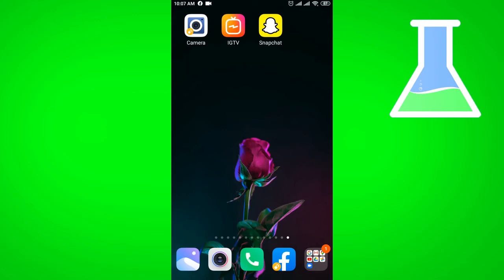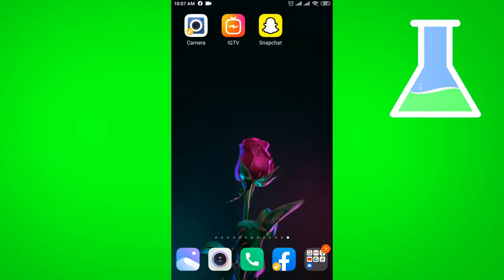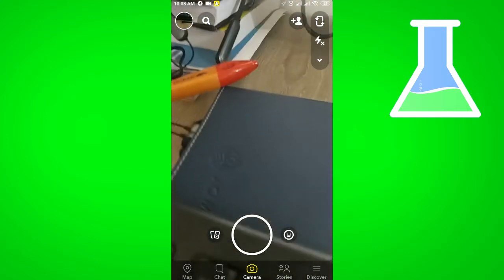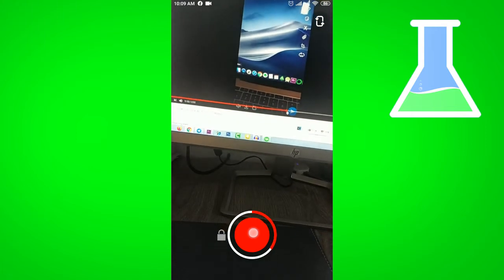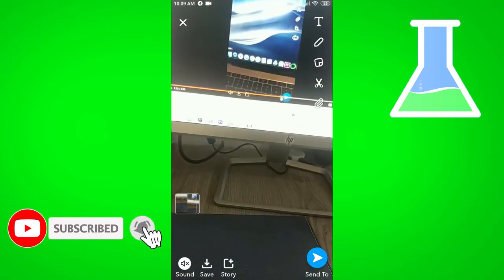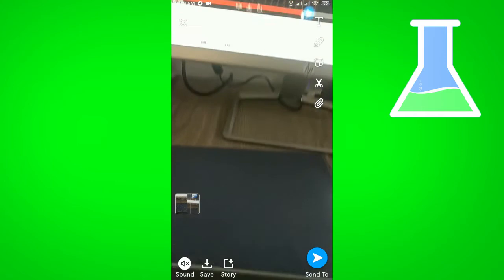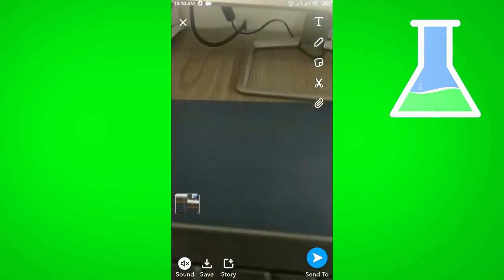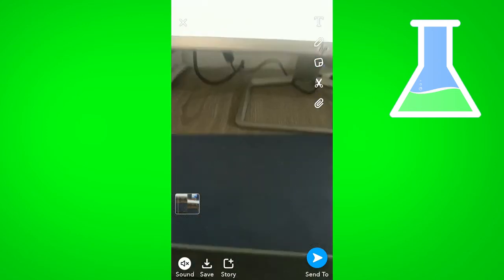How to Put Videos in Slow Motion on Snapchat!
In this video I show you how to put slowmotion on videos on snapchat.

If you're looking to put videos in slowmotion using snapchat you're on the right video as I show you exactly how you can put things in slow motion.